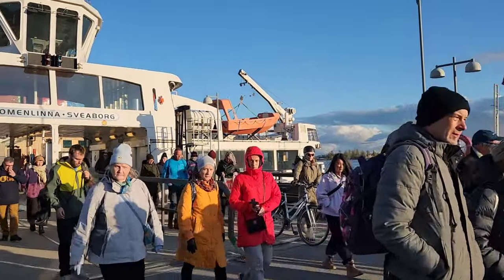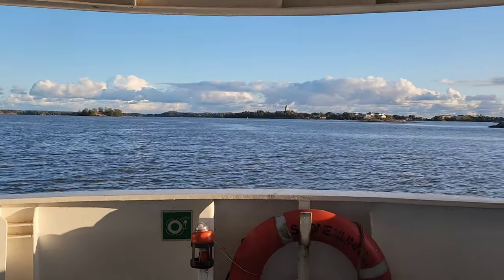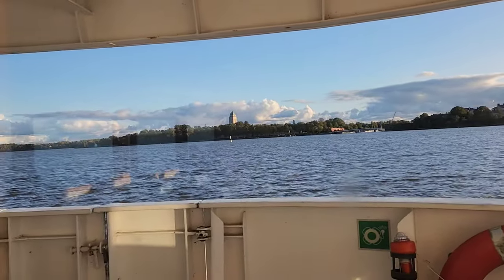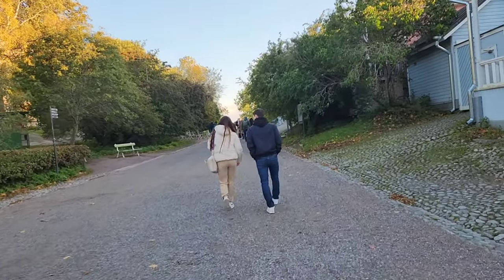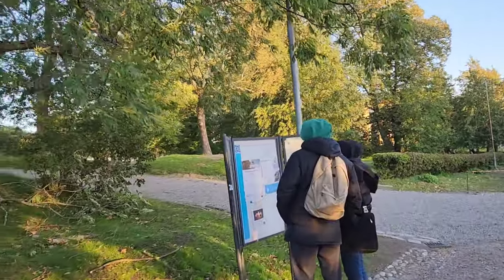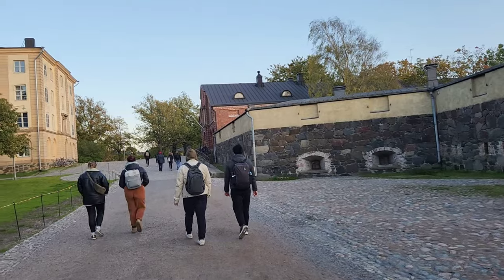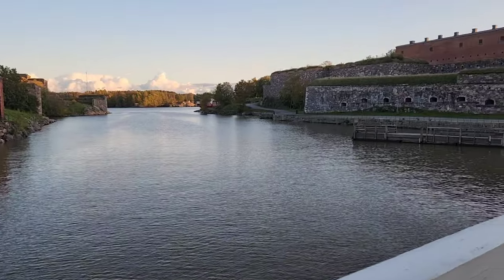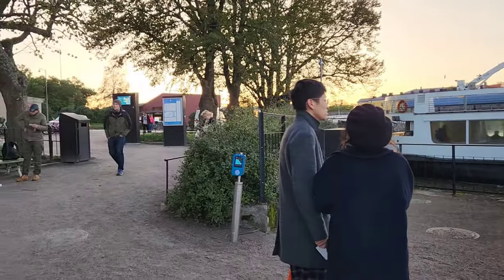Suomenlinna Fortress, Helsinki, Finland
Suomenlinna is an 18th-century sea fortress and nature area with centuries-old artillery and defensive walls spread across 6 linked islands. Walking trails cross parkland between popular sights like the King’s Gate drawbridge and Suomenlinna Museum, which recounts military and maritime history. Submarine Vesikko lets visitors explore a restored 1930s vessel. There's also a brewery and several waterside restaurants.